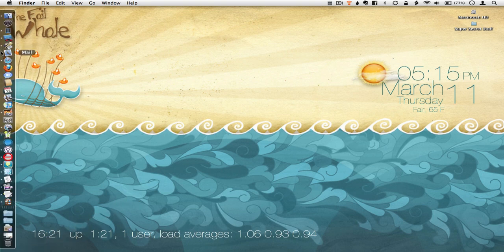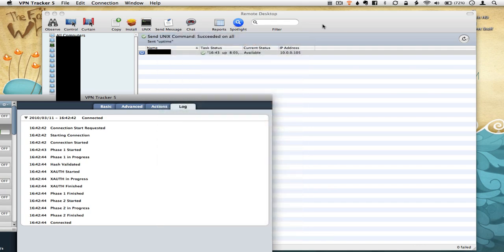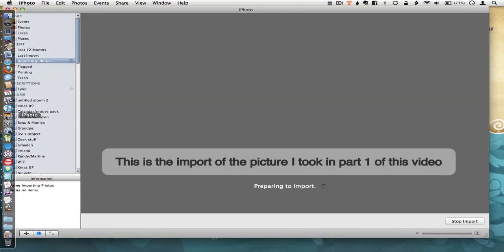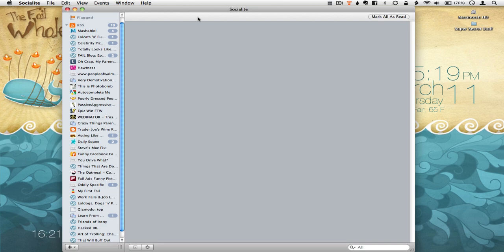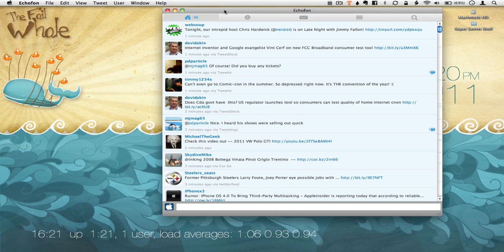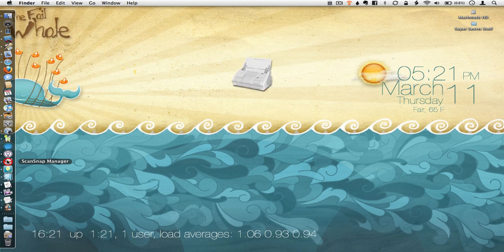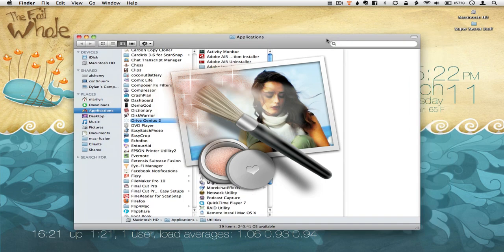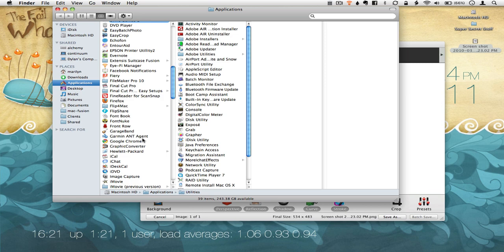What's in my Dock/Menubar part 2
Last of a two part video of what's in my Dock and Menubar. Covering my most loved applications and utilities.